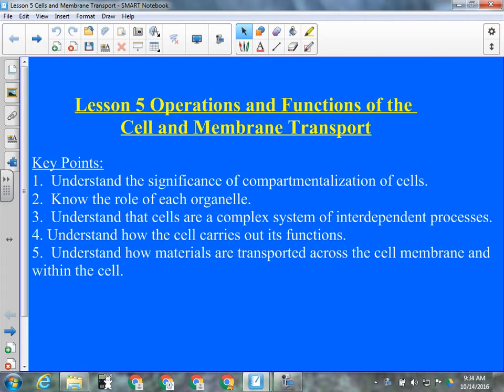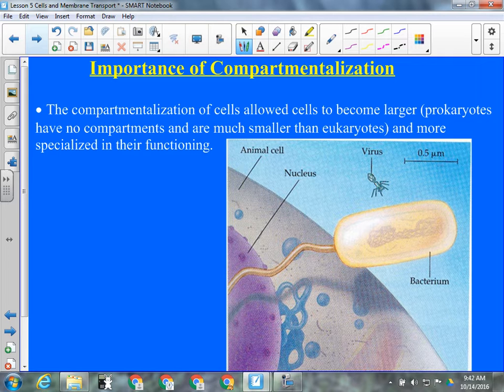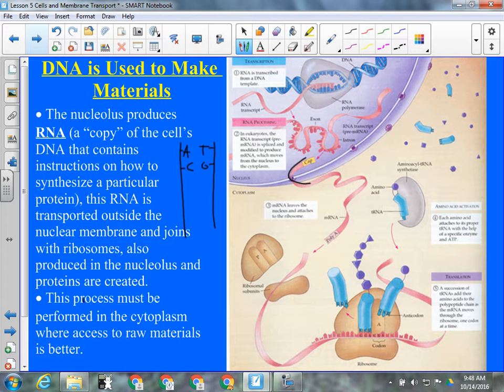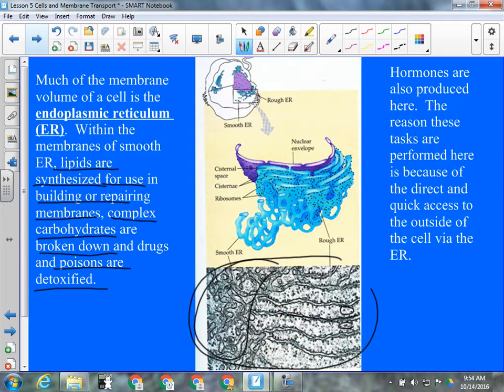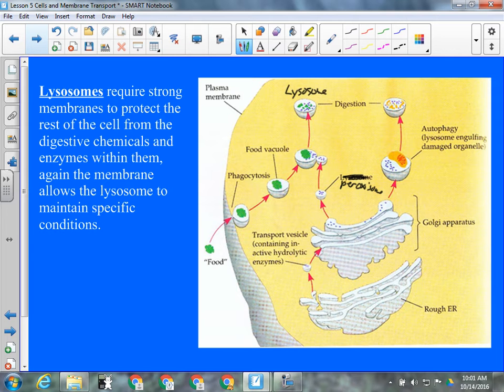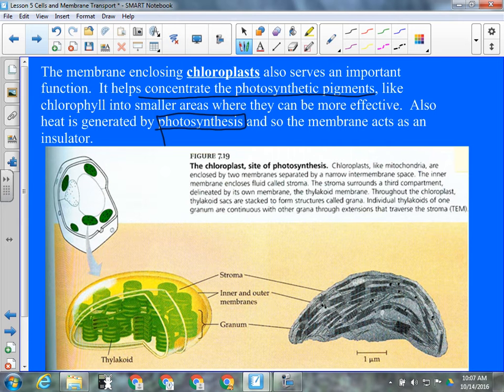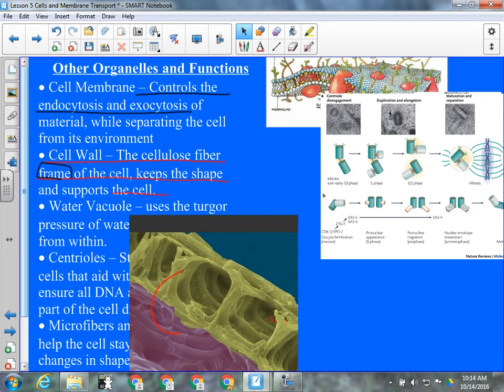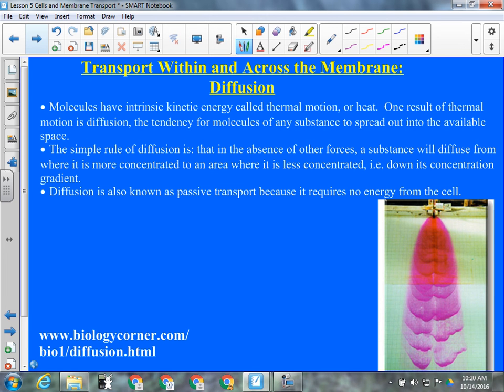Unit 2 Lesson 05 Cell Function and Transport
Lecture on the organelles of the cell and what their functions are.